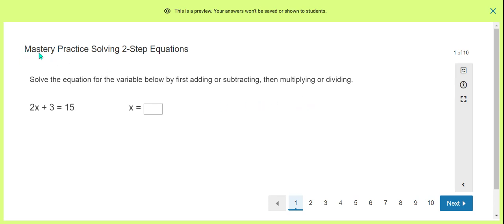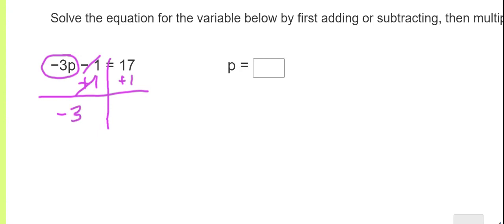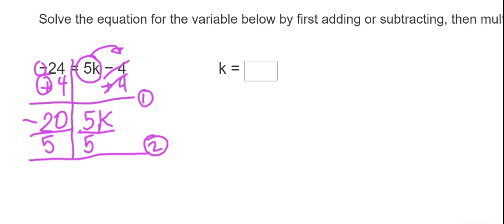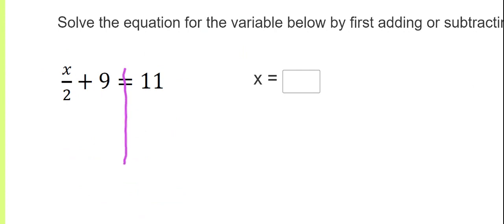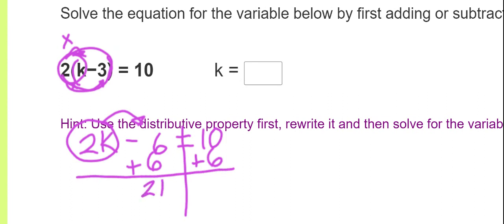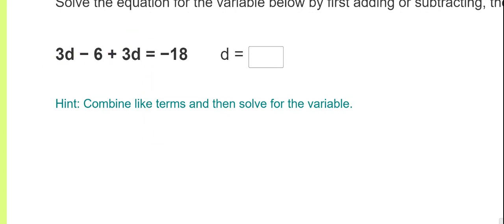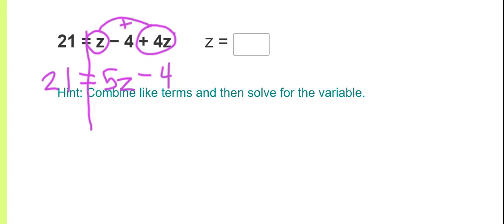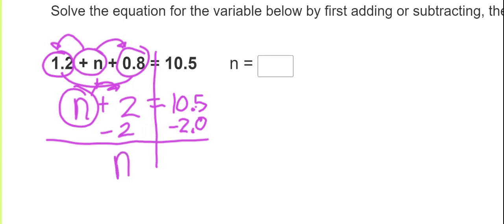Elmhorst Math Mastery Practice Solving 2-Step Equations